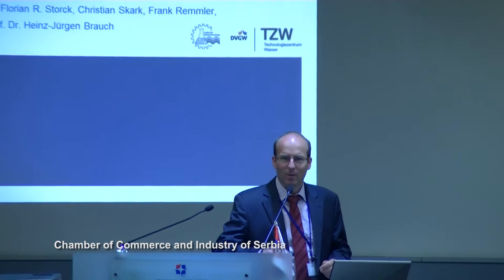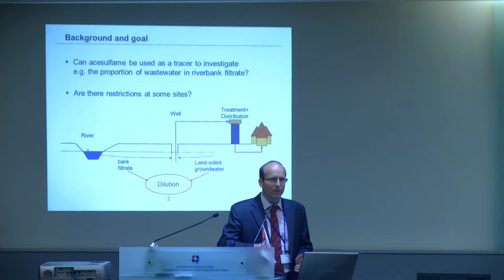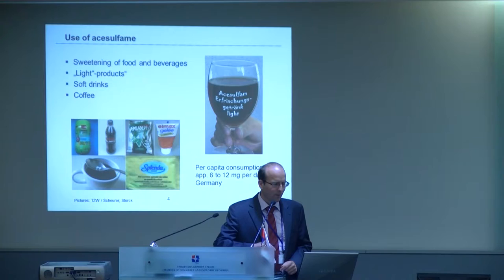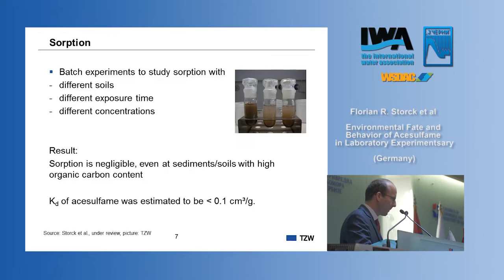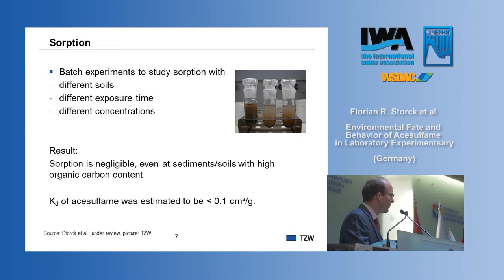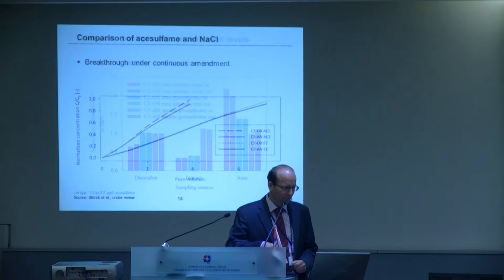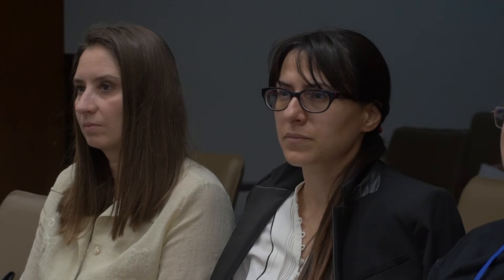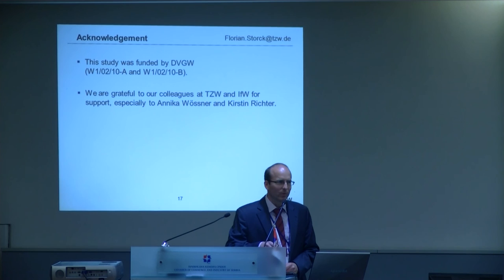Florian R. Storck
Environmental Fate and Behavior of Acesulfame in Laboratory Experiments - presentation at IWA SPECIALIST GROUNDWATER CONFERENCE, Belgrade, 09–11 June, 2016